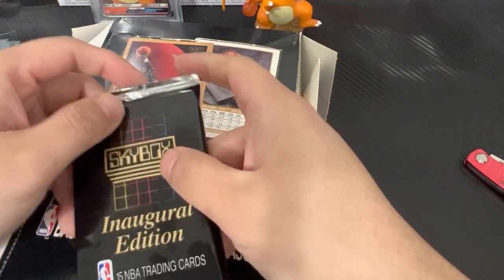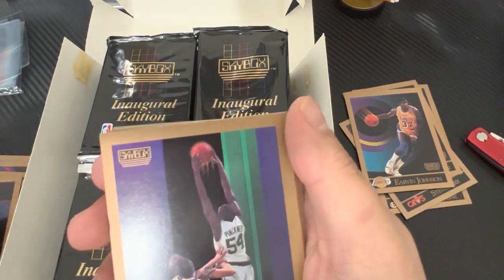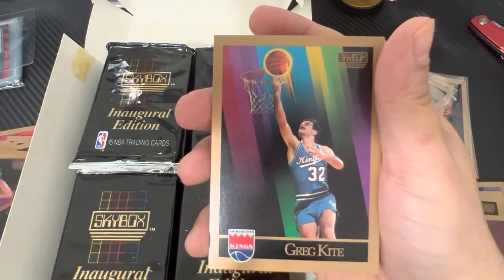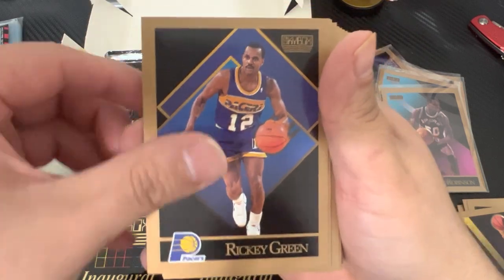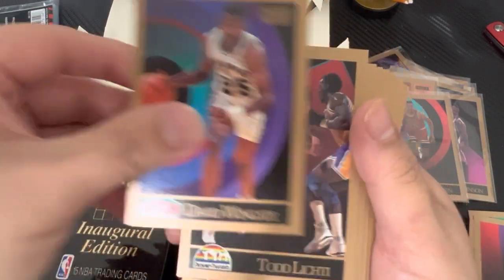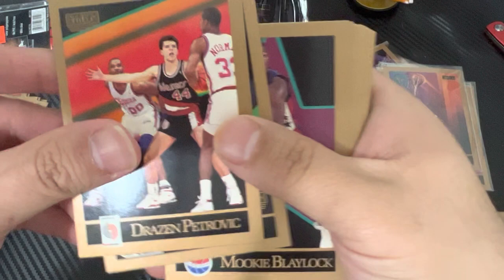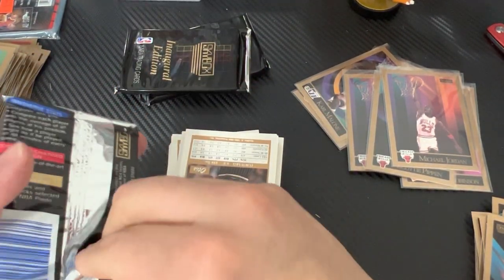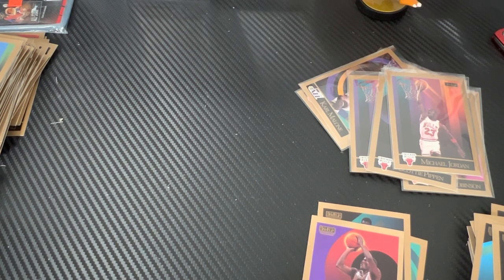1990-1991 skybox series 1(Michael Jordan card?)